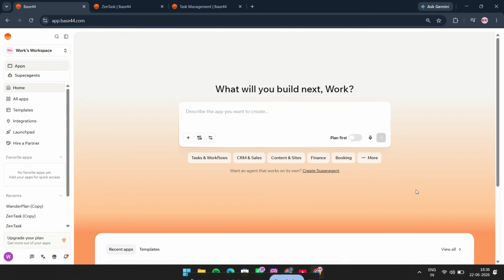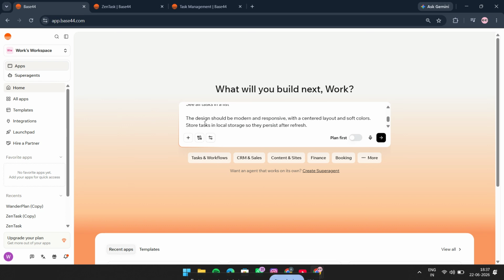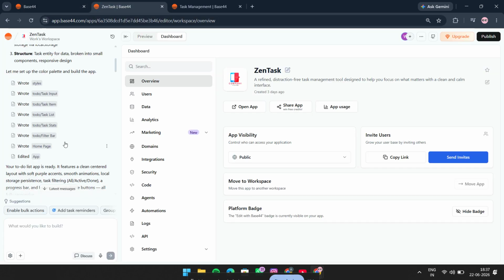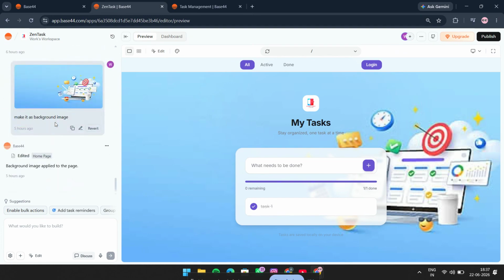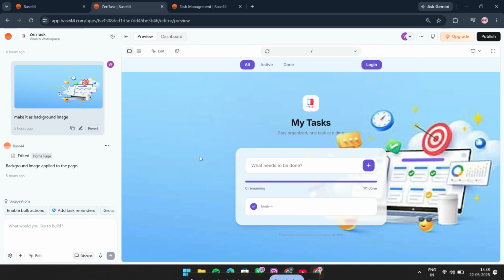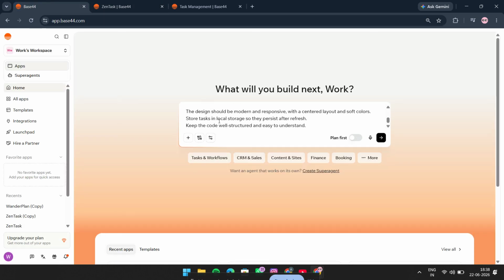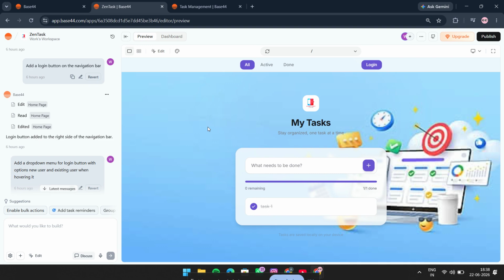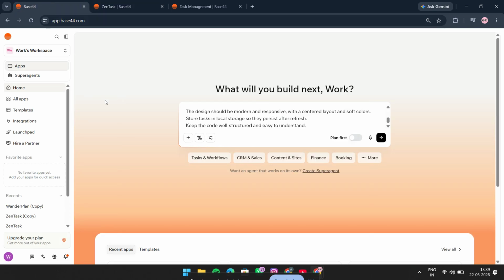How To Write In Base44 (Easy Guide)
Learn how to write in Base44 using simple plain-English prompts to build apps with AI.
Discover how to structure your request for better frontend, backend, and database results.

🕚Timestamps:
0:00 Intro
0:18 What Writing In Base44 Means
0:41 Where To Enter Your Prompt
1:02 How To Describe Your App Idea
1:28 How To Add Features And Design Details
1:57 How To Explain Backend And Database Needs
2:26 How To Refine And Improve Your Prompt
2:54 Outro

✍️What You'll Learn In This Video:
• How To Write Plain-English Prompts In Base44
• How To Describe Your App Idea Clearly
• How To Add Features, Layout, And Design Instructions
• How To Explain Backend Logic In Simple Terms
• How To Define Database Requirements For Your App
• How To Refine Base44 Prompts For Better Results
• How To Avoid Vague Instructions In AI App Building
• How To Use Repeatable Prompt Structure In Base44

💡Pro Tips:
• Be specific about the app type, target users, and main goal.
• Break your prompt into app idea, features, design, and data.
• Use short follow-up prompts to improve one part at a time.
• Mention mobile-friendly layouts if you want responsive results.
• Ask for login, storage, and dashboard logic when needed.